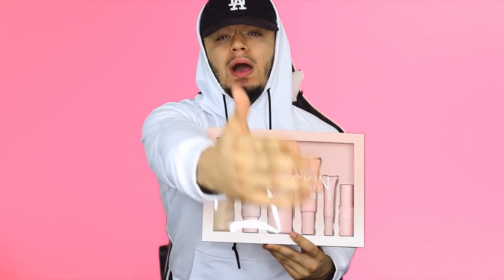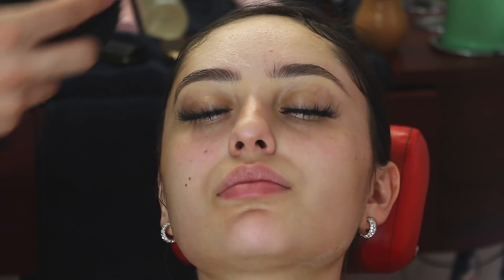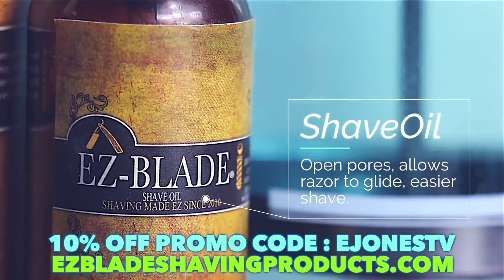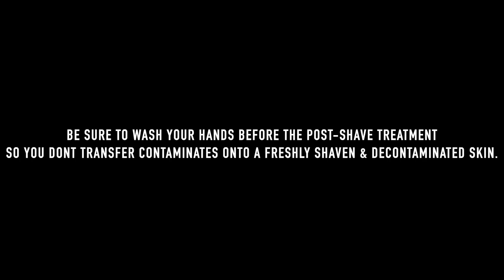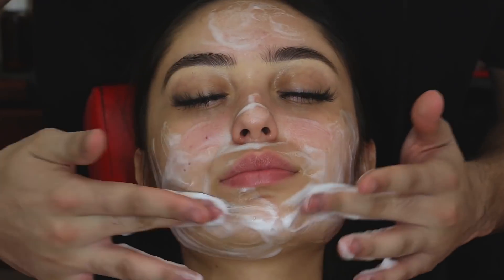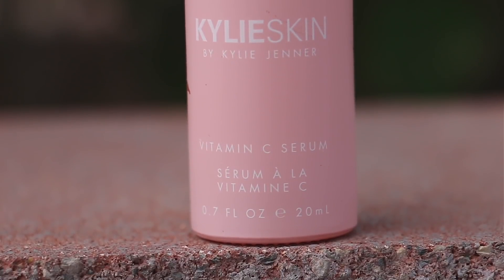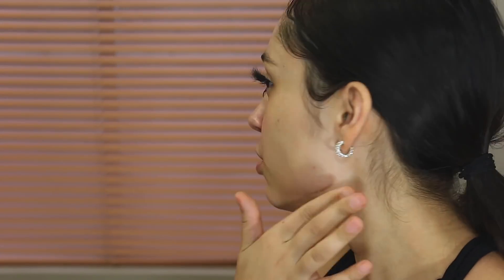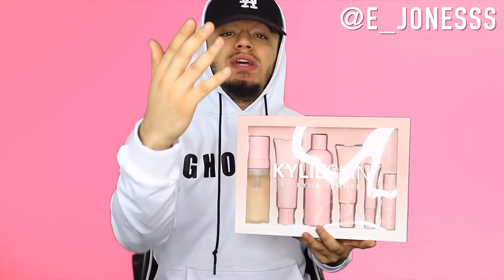SHAVING A WOMAN'S FACE USING *KYLIE SKIN* V.9! Straight Razor Tutorial HD! | Kylie Jenner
ezbladshavingproducts
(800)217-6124